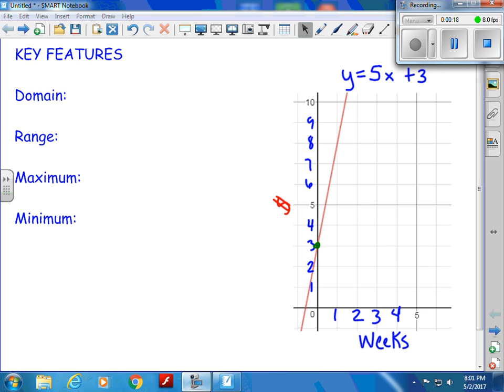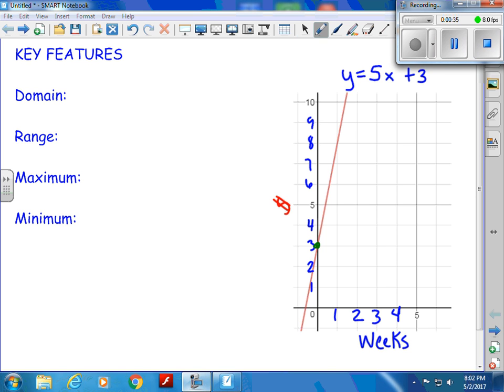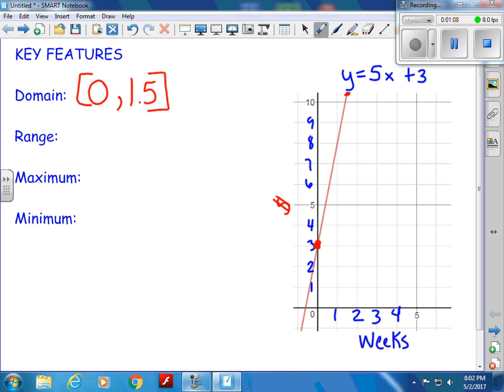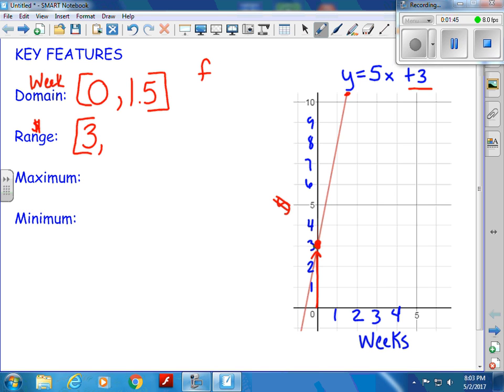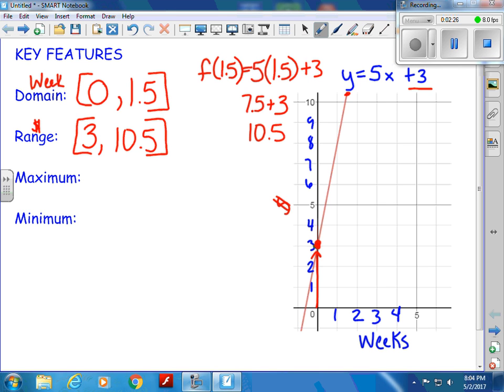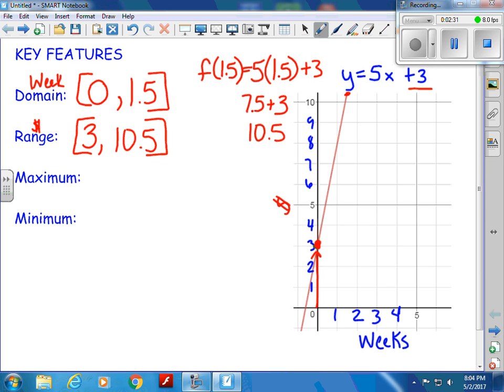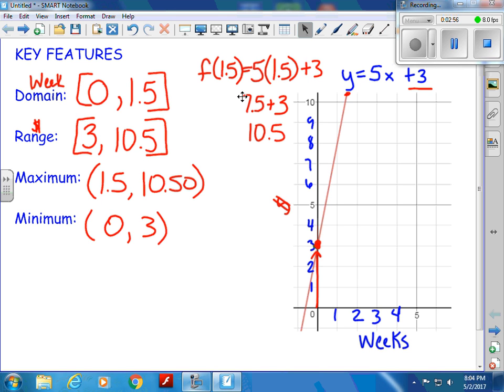Key Features in Context